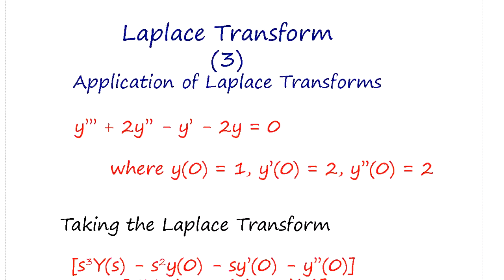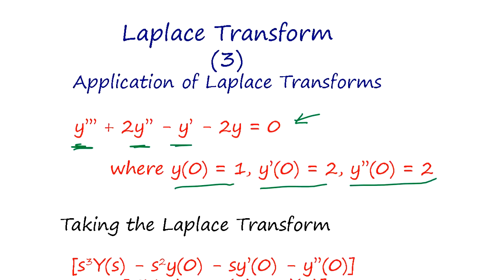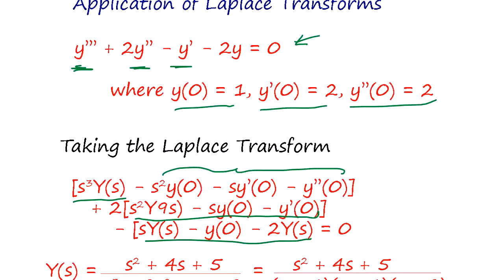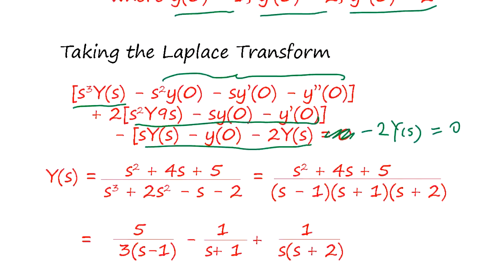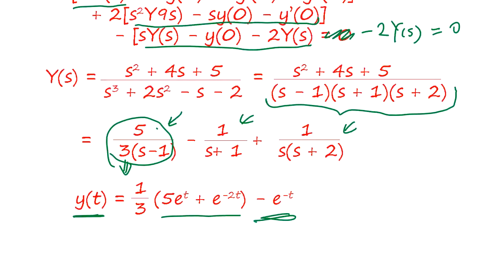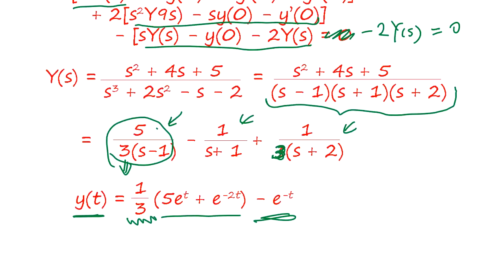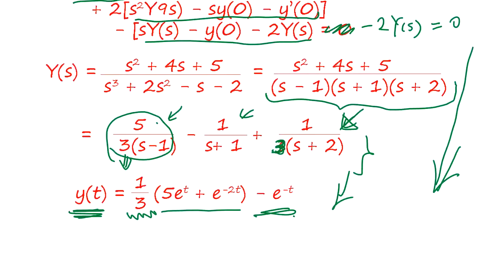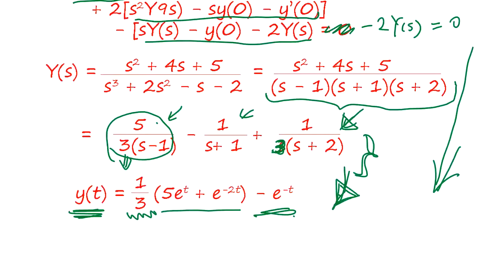Laplace Transforms (3) Example of solving a differential equation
An example of solving a linear differential equation by Laplace Transforms.